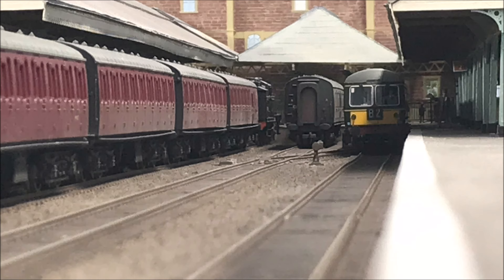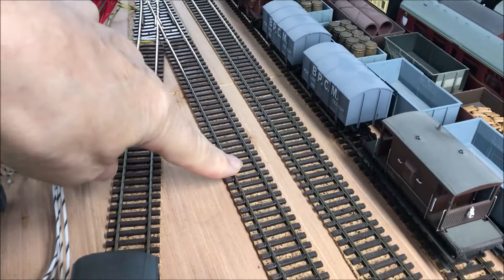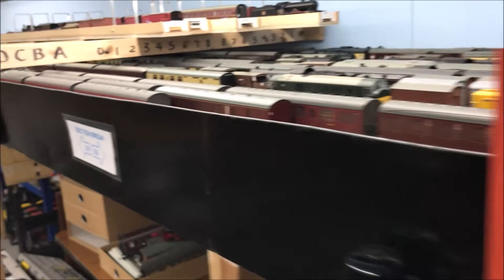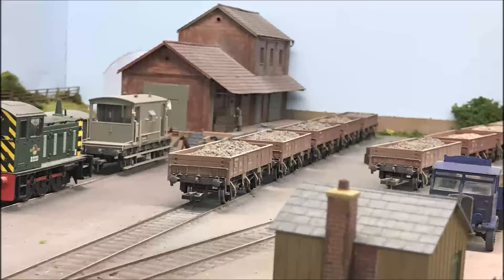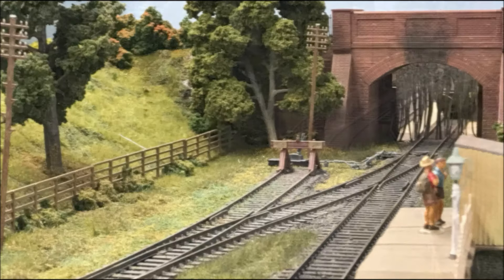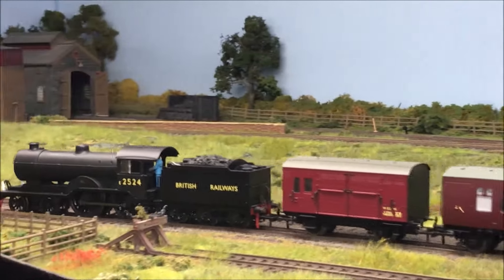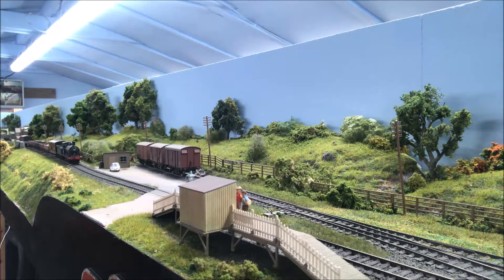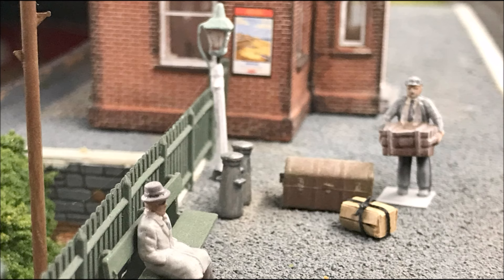Yarslow Model Railway - September 2024 A Good Look Around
A good look around the shed at the lastest updates and all the various parts of the system.  A chance to understand how the storage areas, Yarslow, Trinity Square and branch lines all fit together with various trains featured from the Sunday timetable.